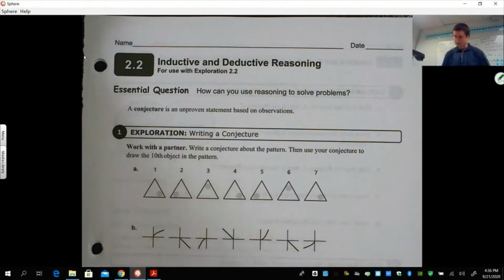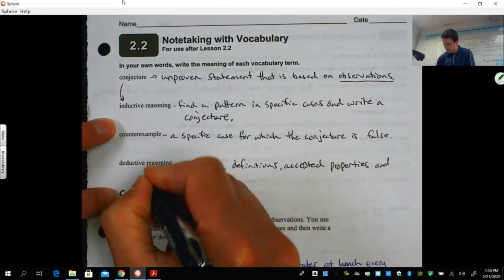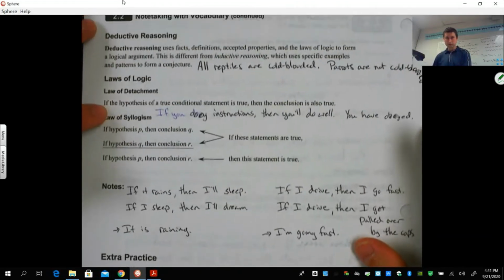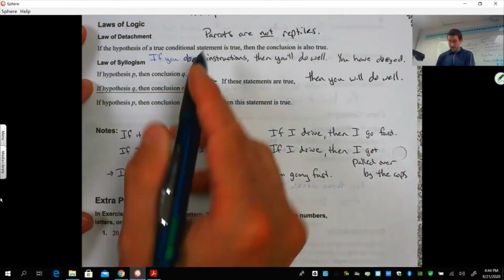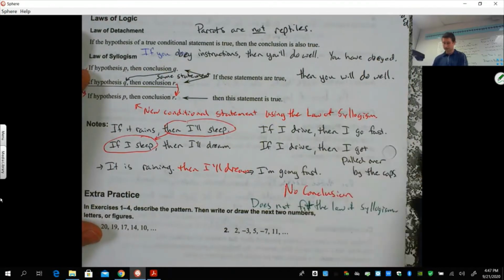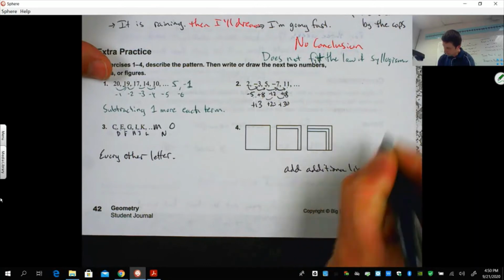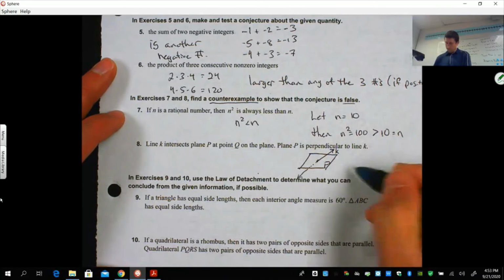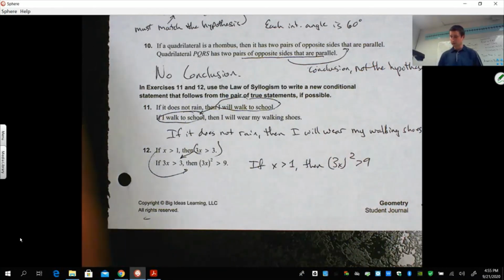Geo 2.2 Inductive and Deductive Reasoning